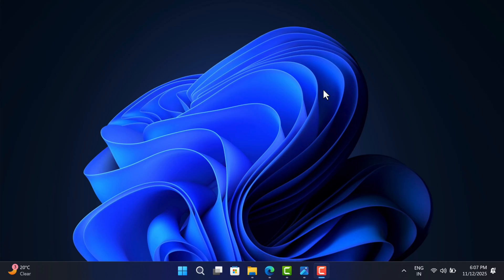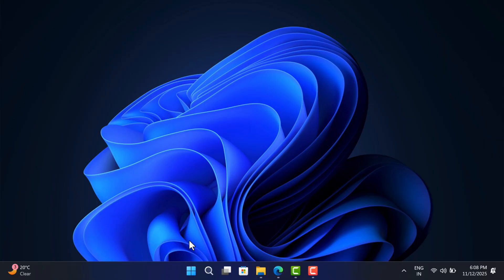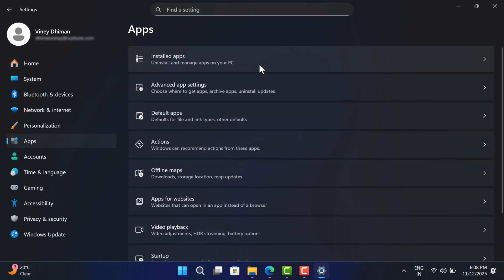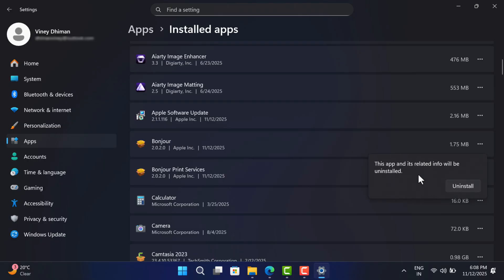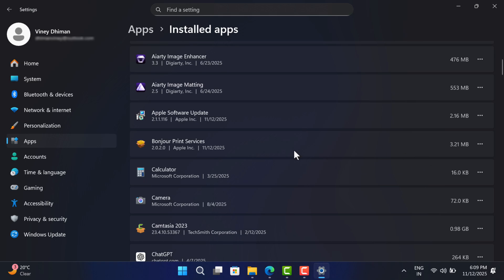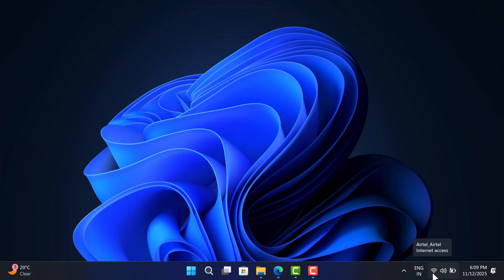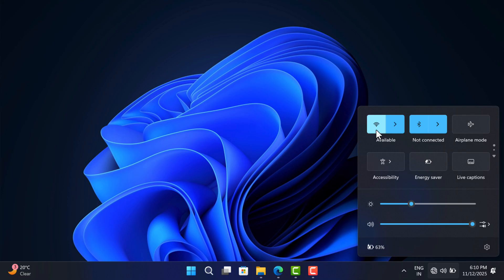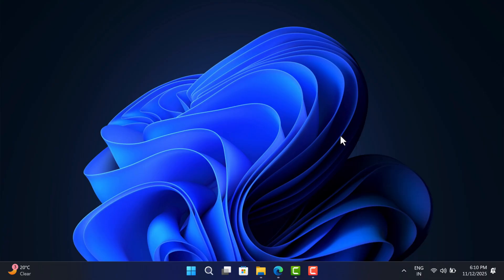How to Fix Valorant VAL 43 Error (NOV 2025)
In this video, I'm going to show you how to fix valorant error code val 43